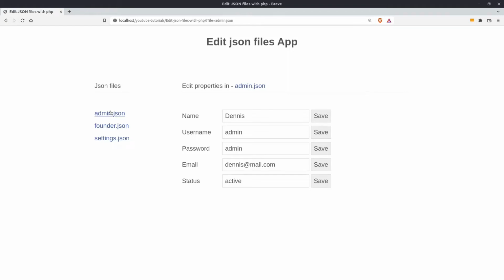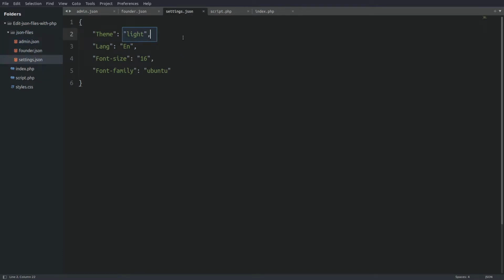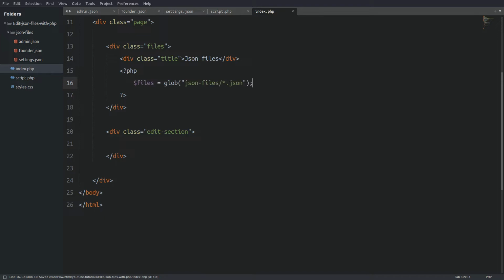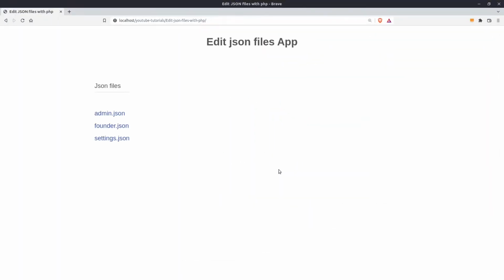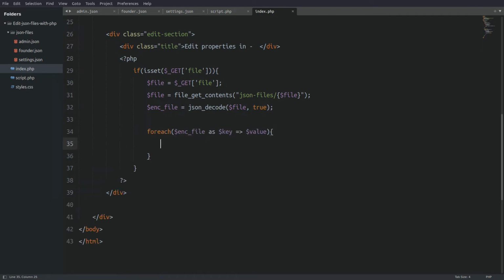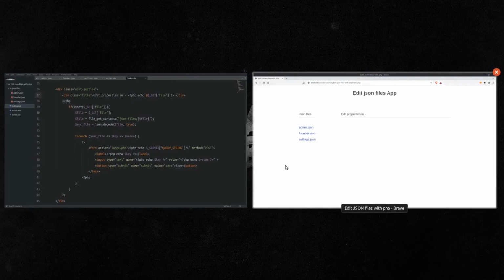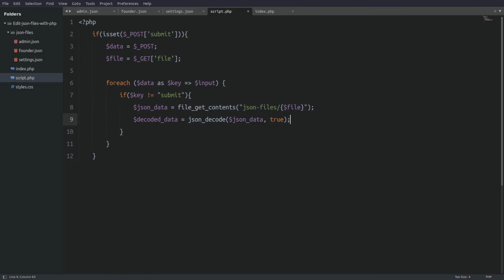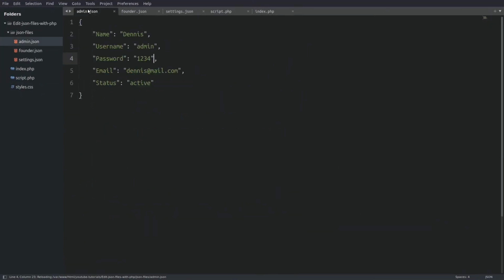Edit JSON files with PHP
In this tutorial we are going to build a php application with which we are going
to fetch the data from the json files and edit them.

Most of the time when we build a website, we are gonna have a folder with a bunch of json files inside.
Those json files are containing information that usually is spread throughout the whole website,
But this i s not what programmers do.

So we are going to build a php application with which we are going to edit those files.